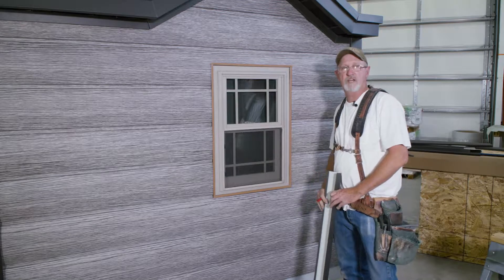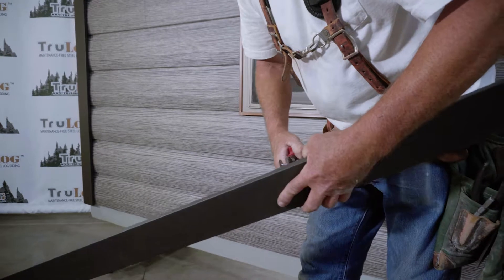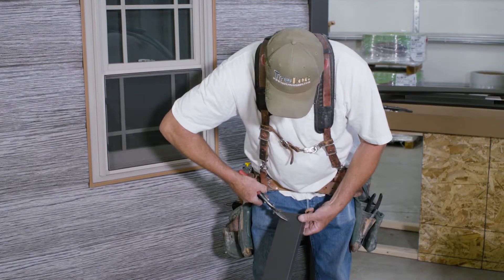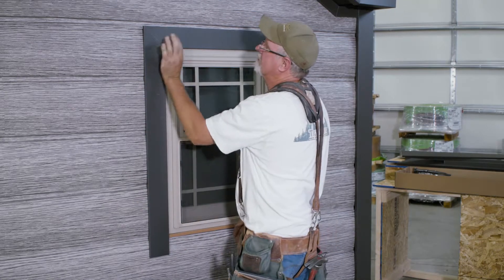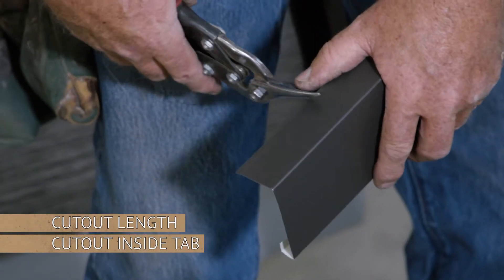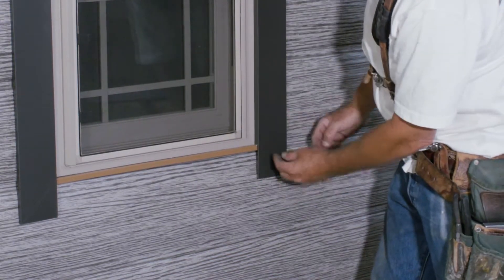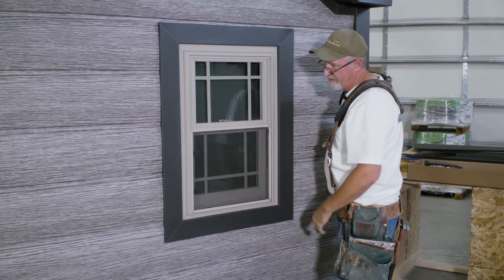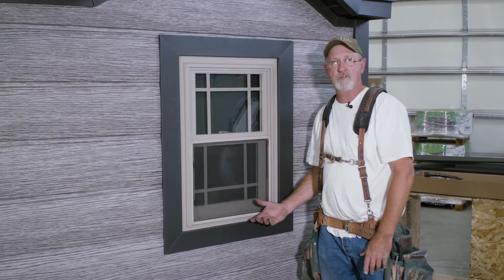TruLog - Bold Window Trim Installation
Check out how to install our bold window and door trim!